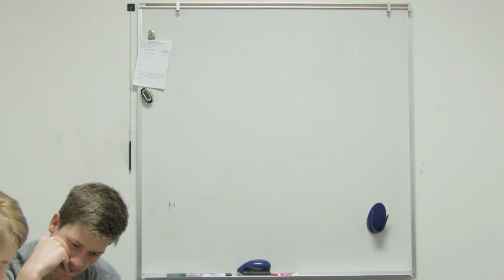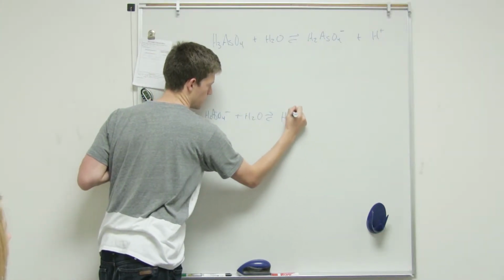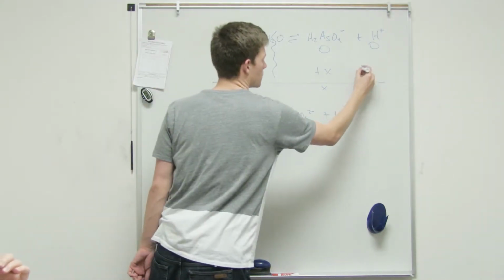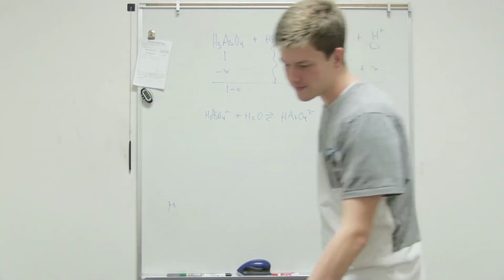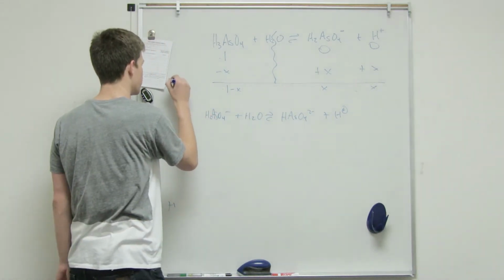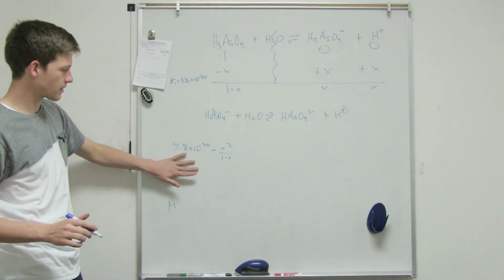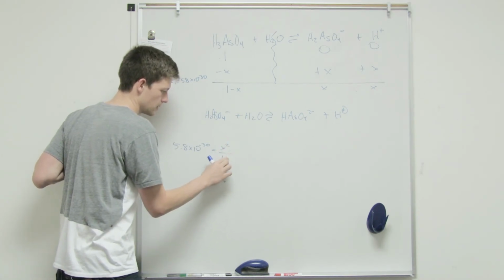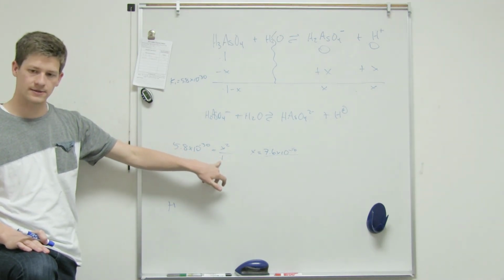Polyprotic Acids Part I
This video covers the first part of Polyprotic Acids.